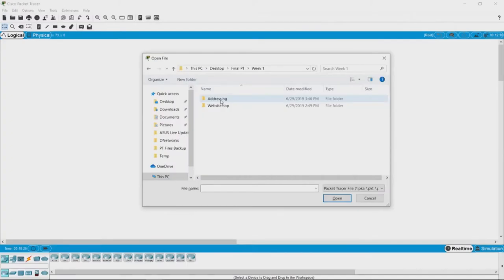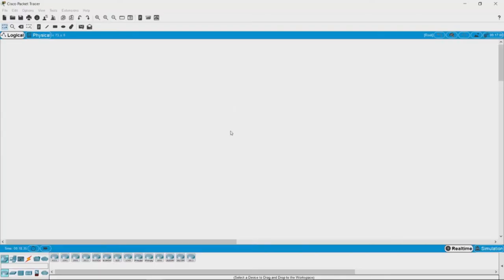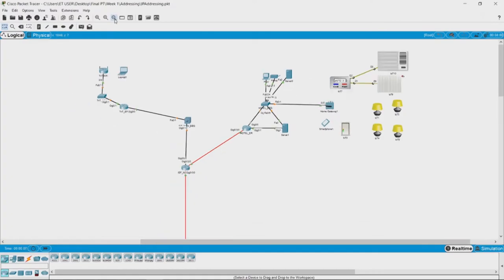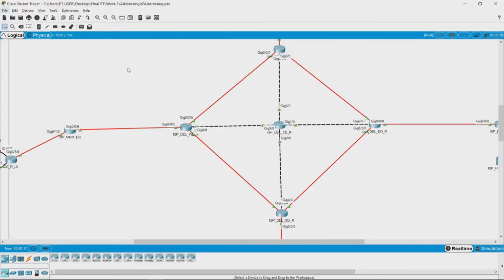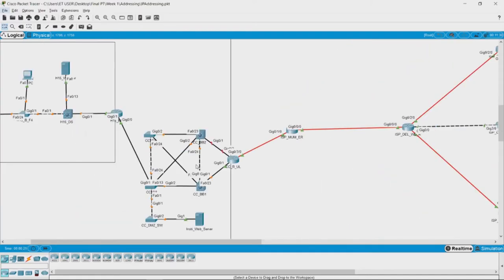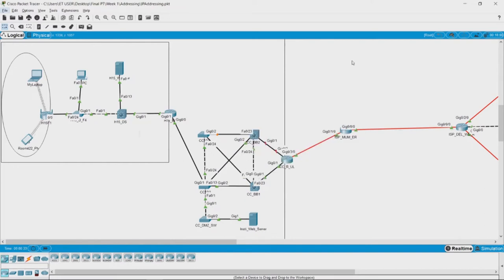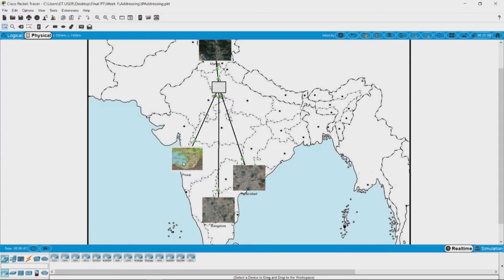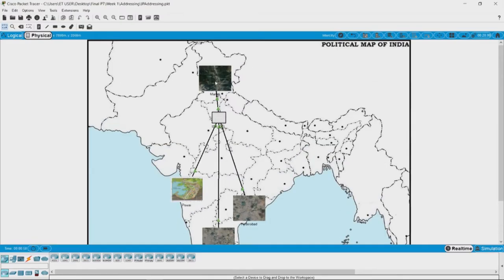Week 1: Introduction to the Addressing Topology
In this video we walk you through the new addressing topology on Cisco packet tracer.